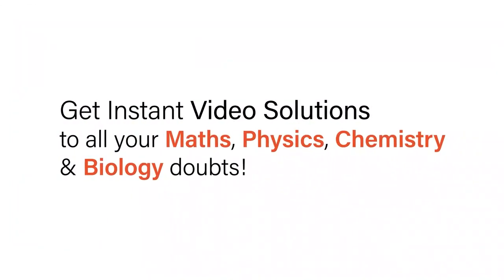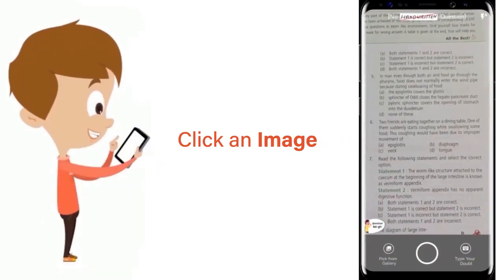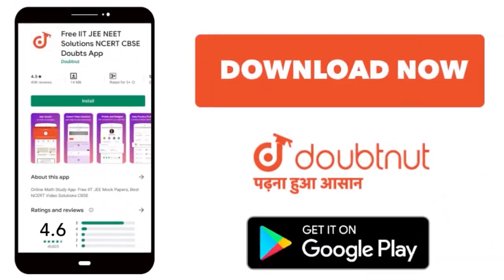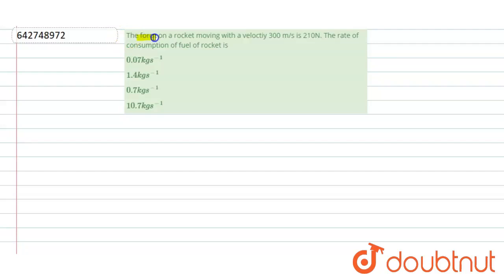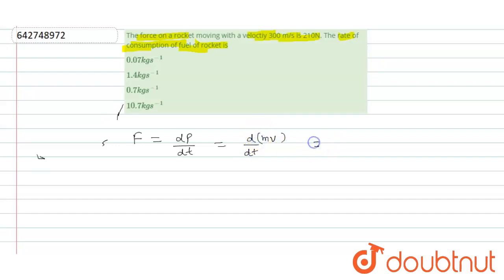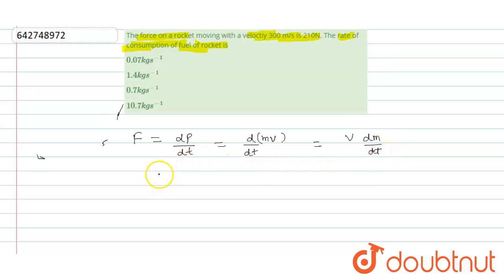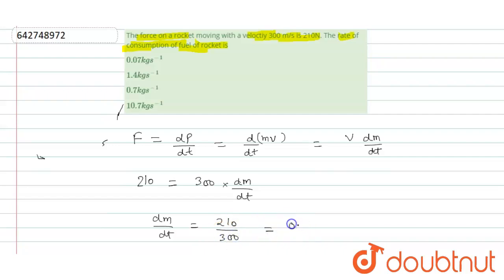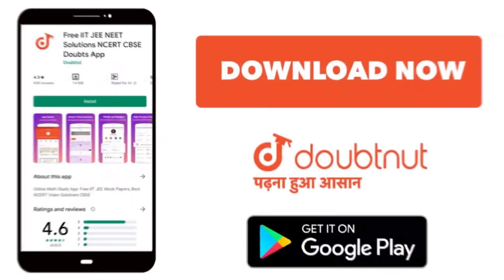The force on a rocket moving with a veloctiy 300 m/s is 210N. The rate ofconsumption of fuel of ...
The force on a rocket moving with a veloctiy 300 m/s is 210N. The rate ofconsumption of fuel of rocket is
Class: 11
Subject: PHYSICS
Chapter: LAWS OF MOTION
Board:NEET

👉 Have Any Query? Ask Us.